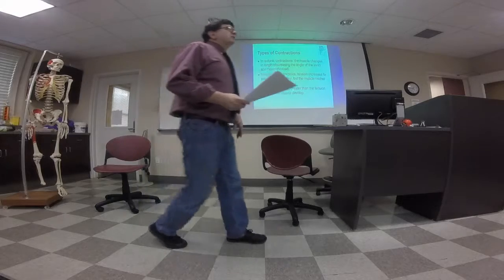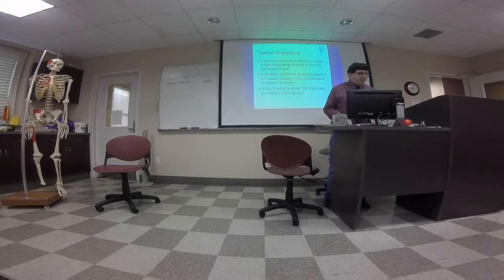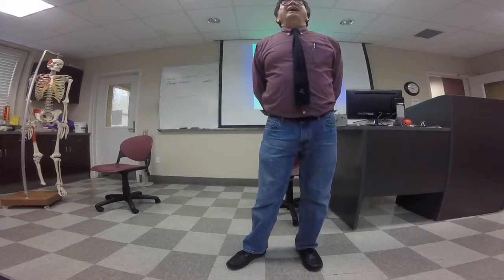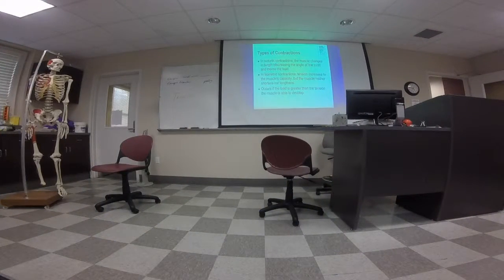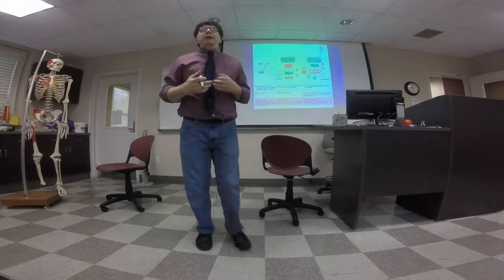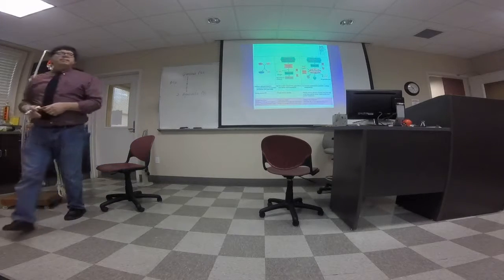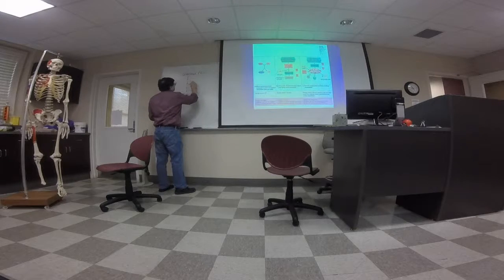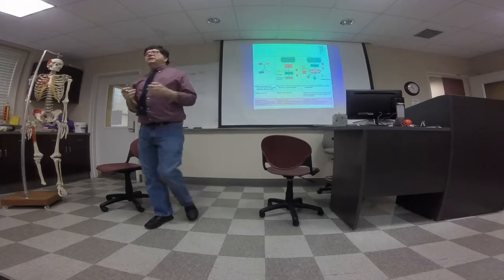Muscles Day Two: 1